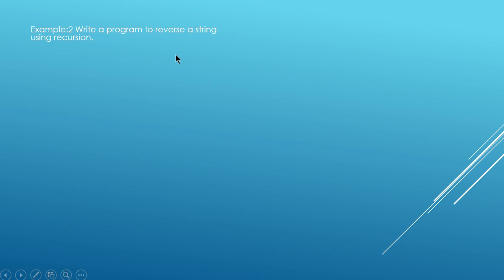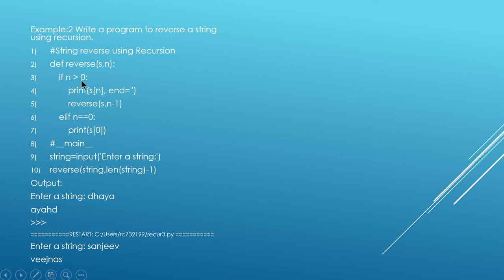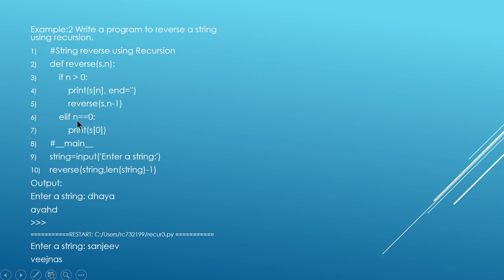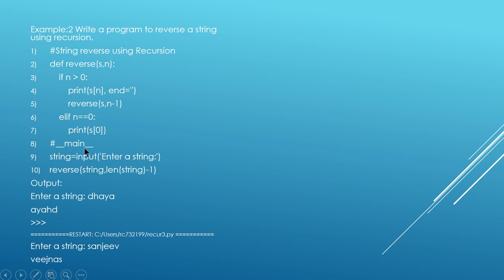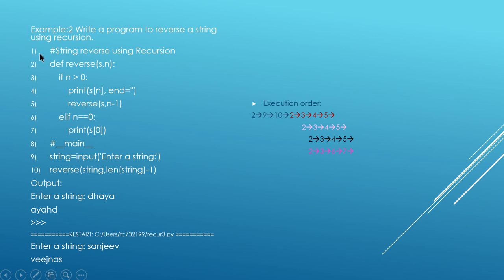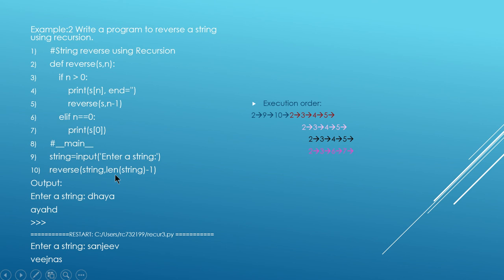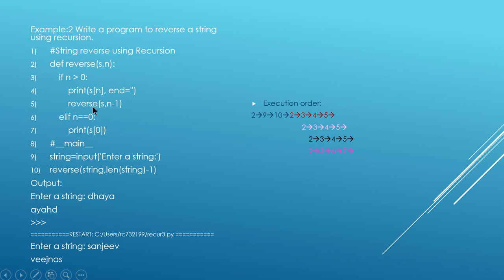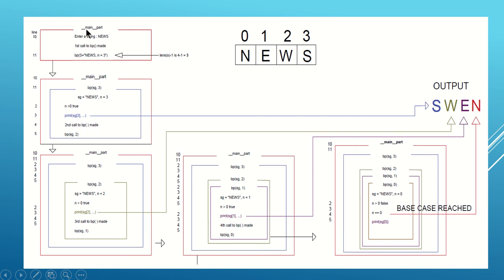Ch6 Recursion Sess1 3